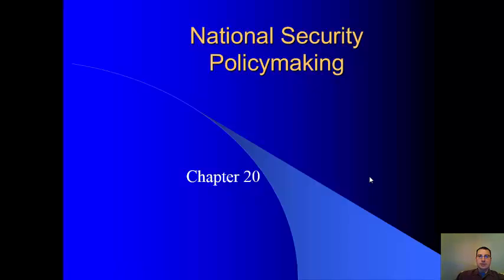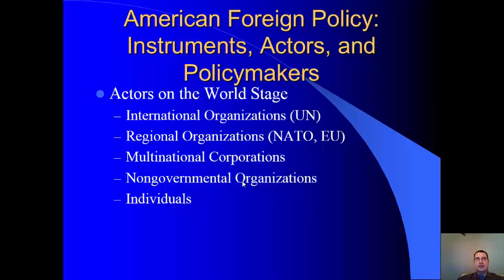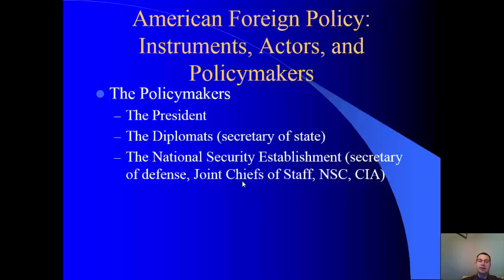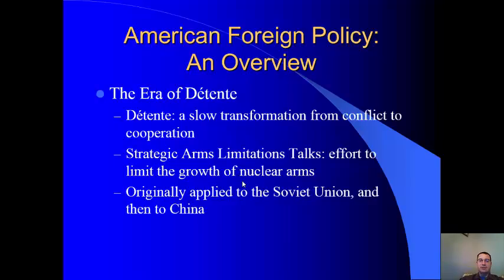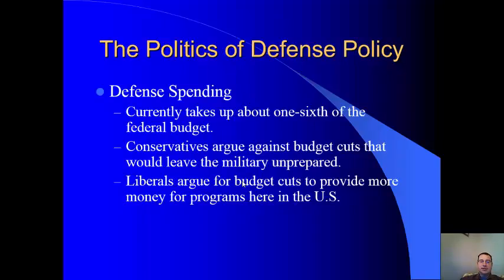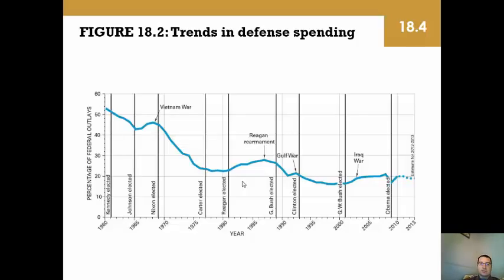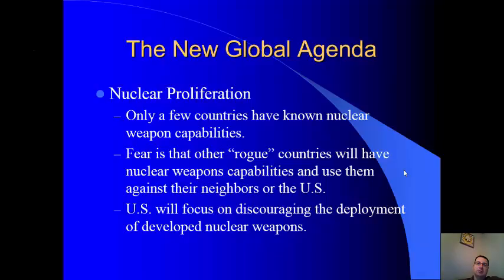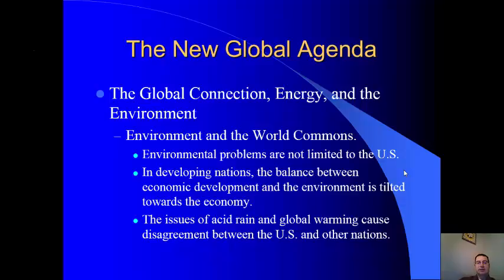Week 14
Description